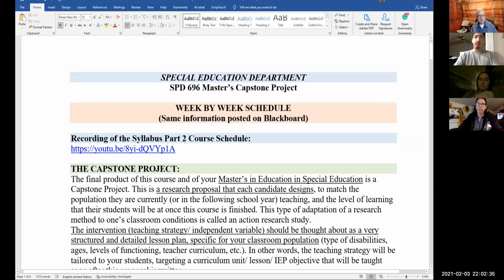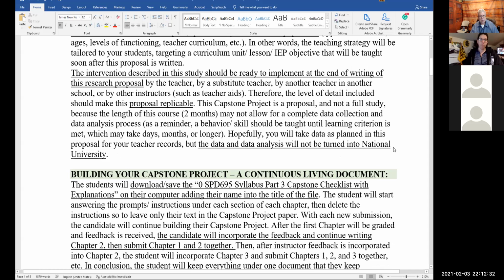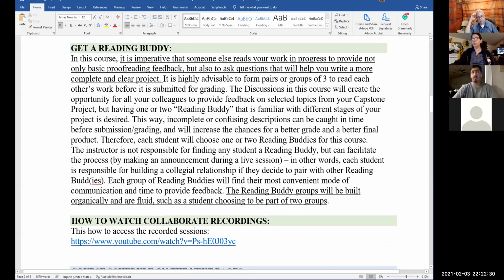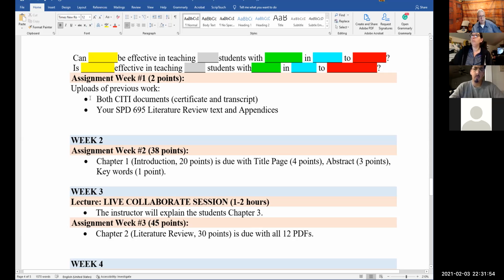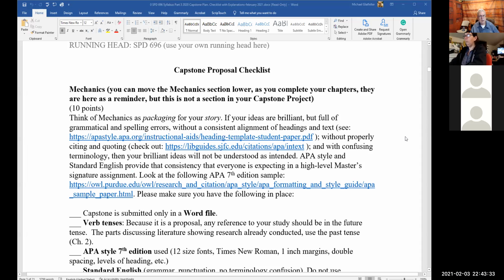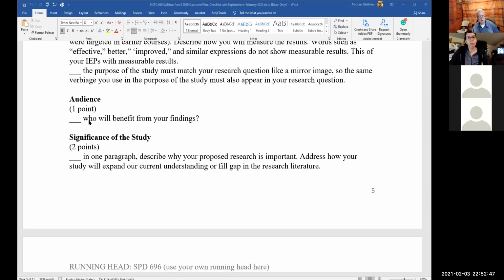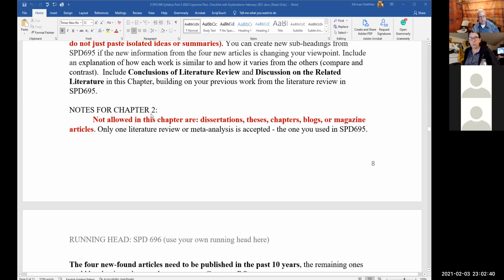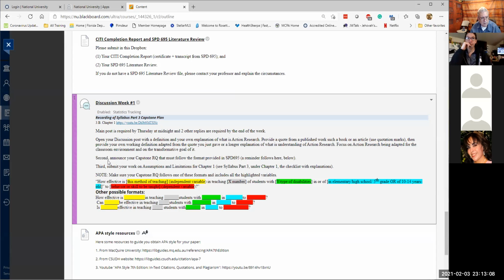Wed Feb 3 2021 SPD696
The first collaboration meeting for the SPD696 NU Meeting.